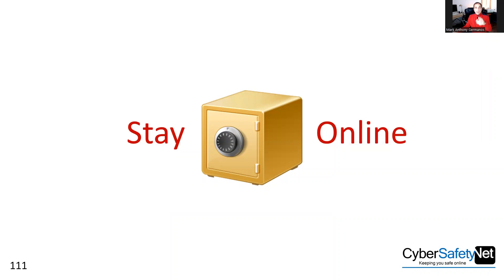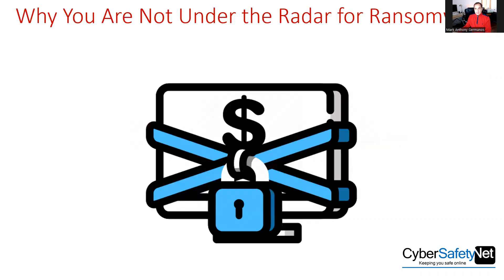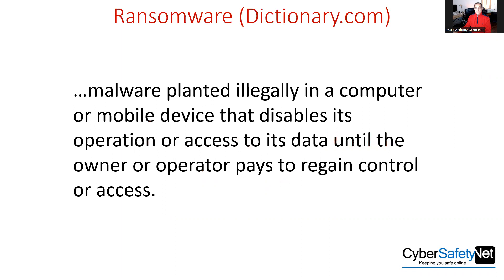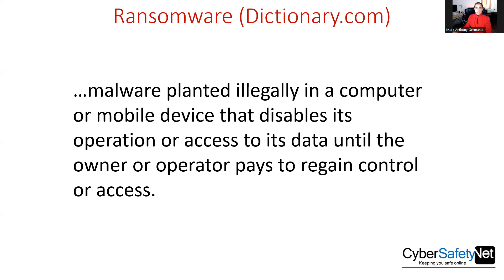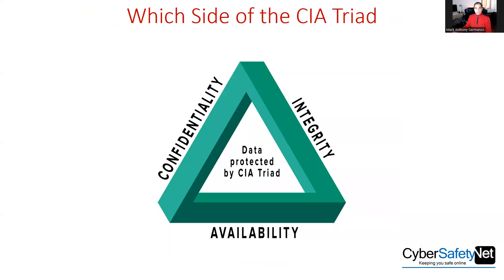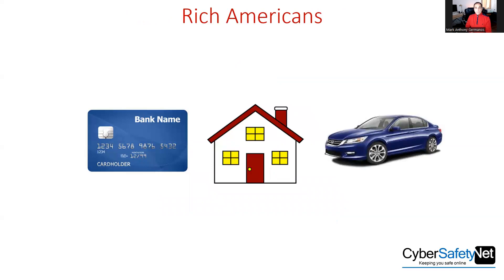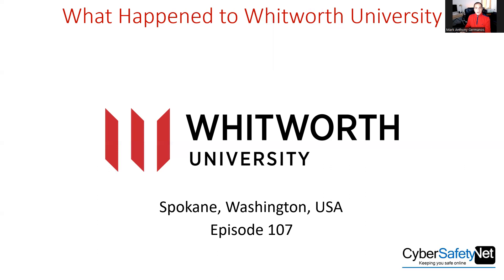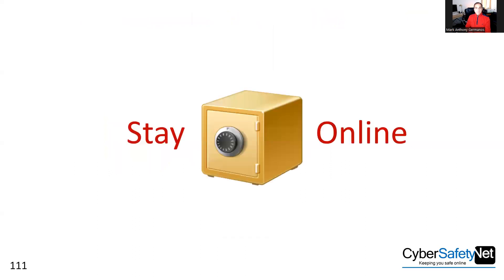Why You Are Not Under the Radar for Ransomware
You are vulnerable. Perhaps you think you are under the radar and ransomware will not get on your network. In Why You Are Not Under the Radar for Ransomware, Mark Anthony Germanos explains in layman's terms how you are NOT under the radar. You are vulnerable. Every Internet user is. You have to stay safe online. Learn how in this video.